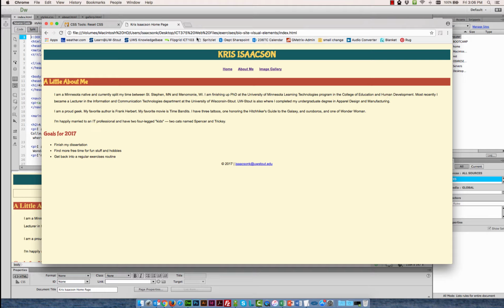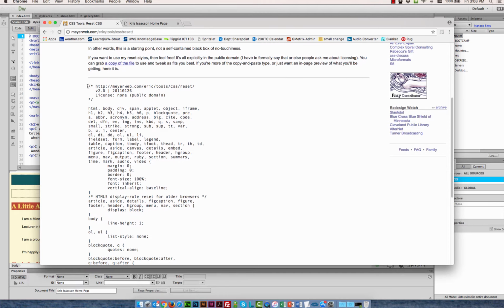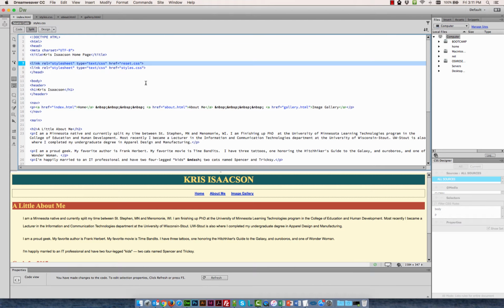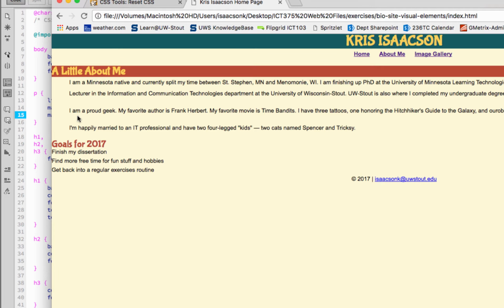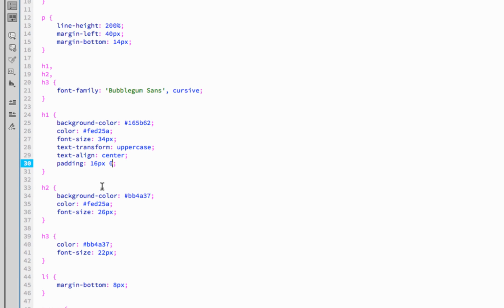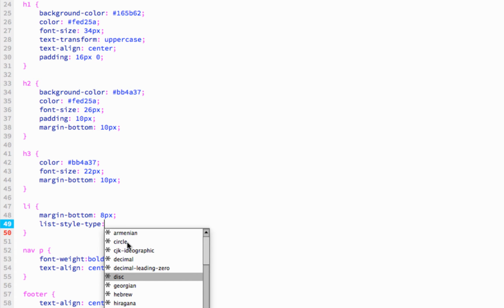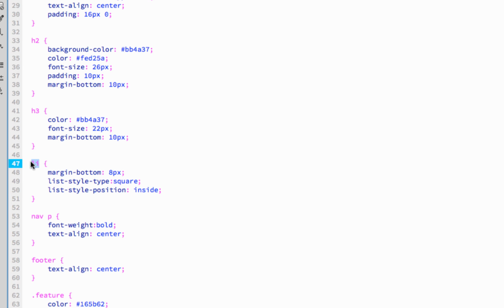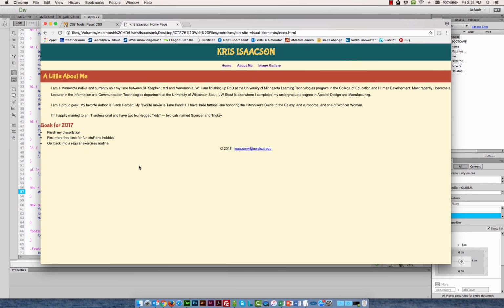DMT275 Biography Site Visual Elements: Reset CSS